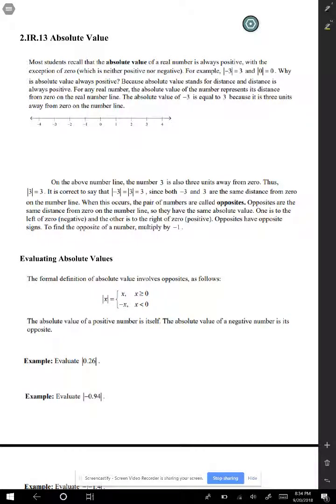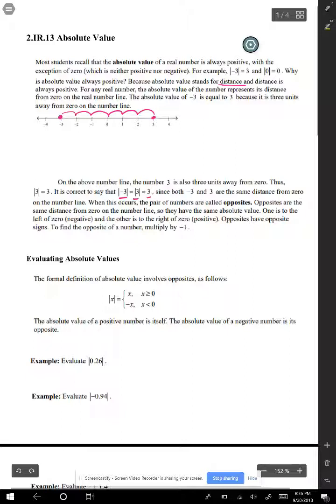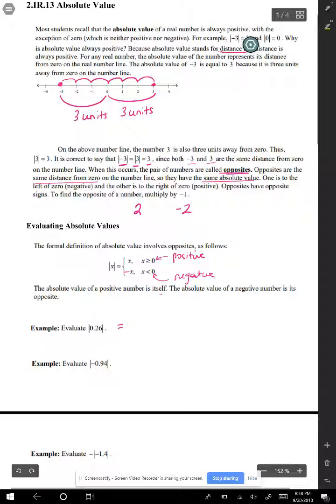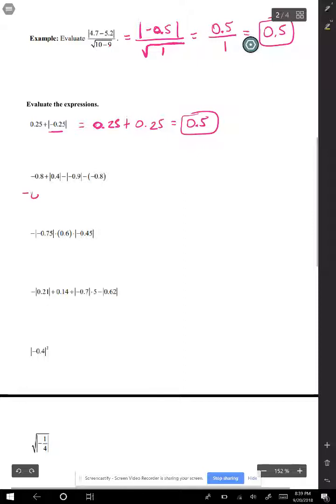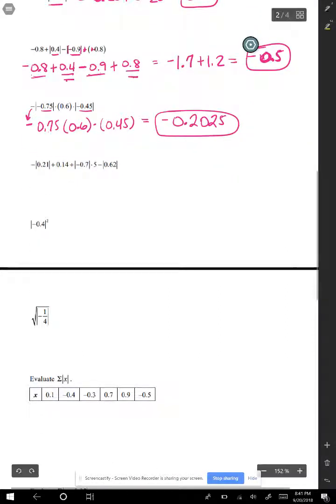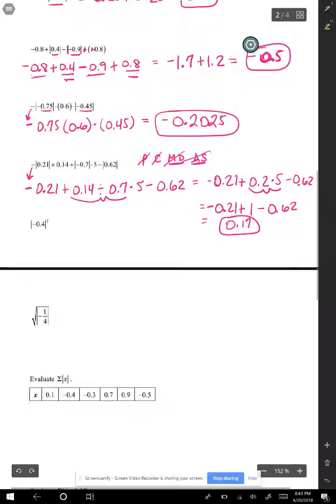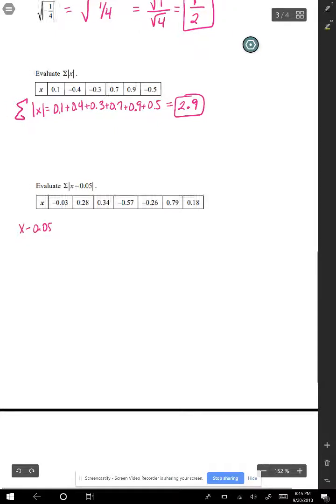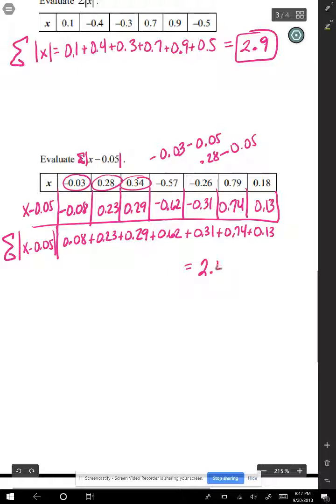McGaheeK_MATH1342_2.IR.13 Absolute Value